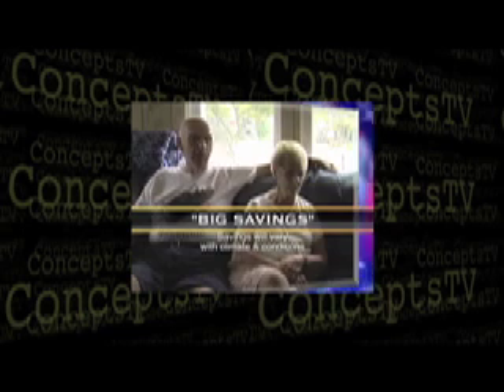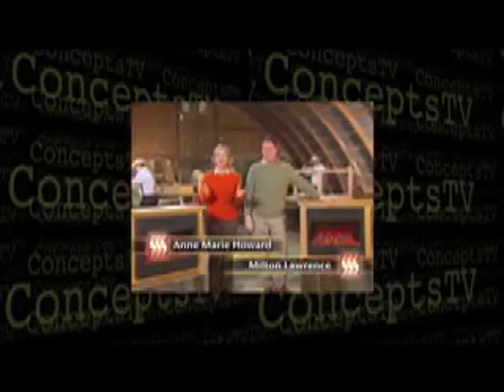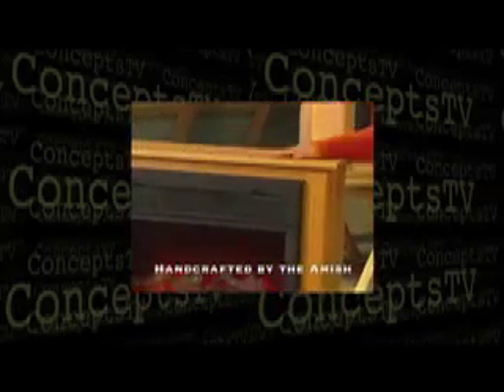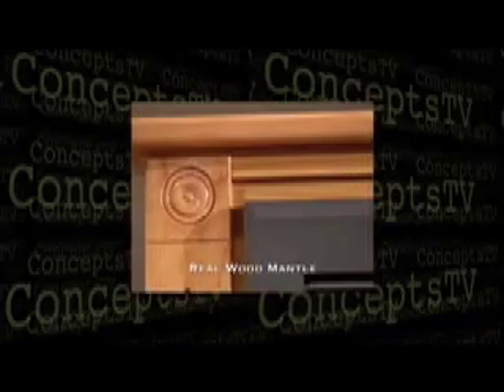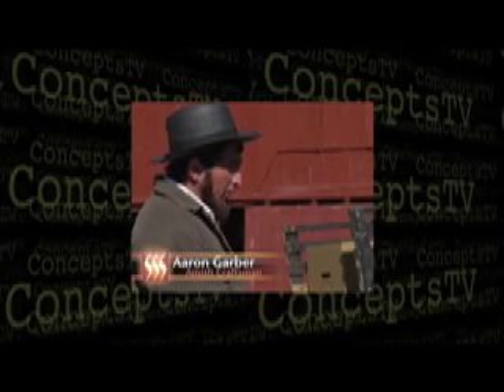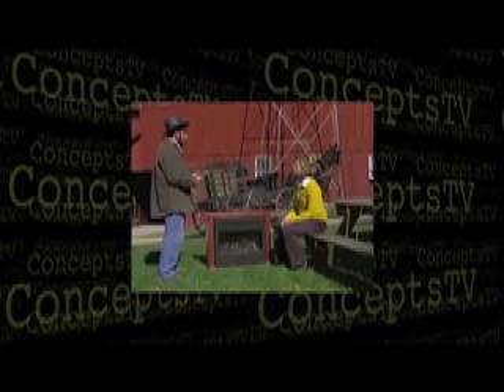HeatSurge At Oreck!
This video describes the wonderful uses of The heat Surge fireplace at any of your Utah Oreck Clean Home Stores!